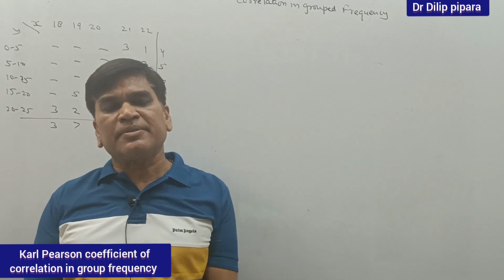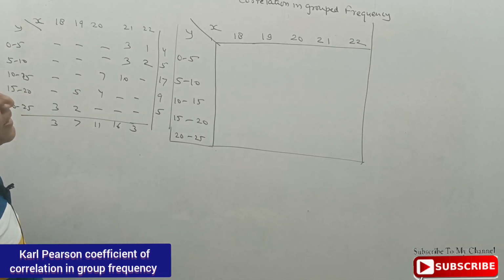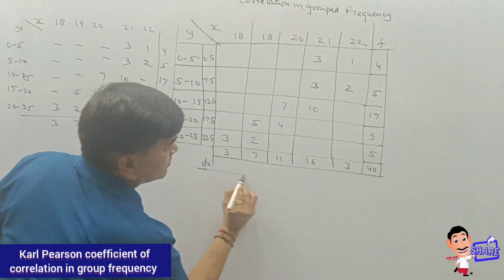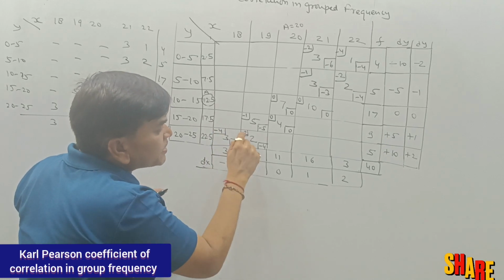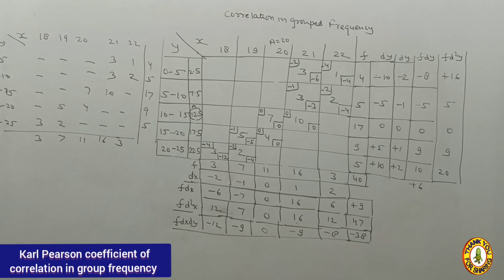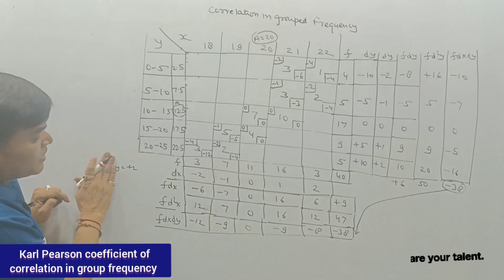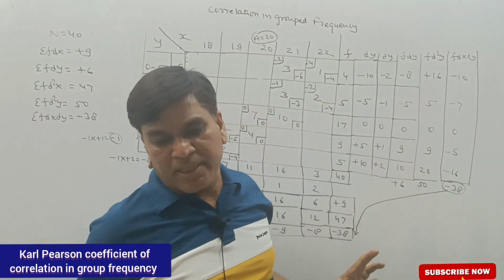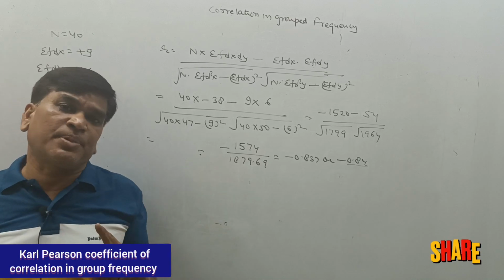Karl Pearson's coefficient of correlation in grouped frequency data#correlation (11)statistics